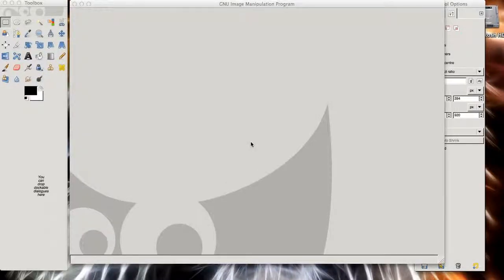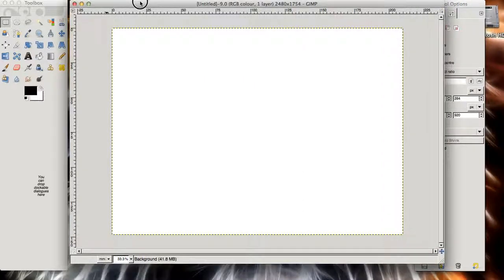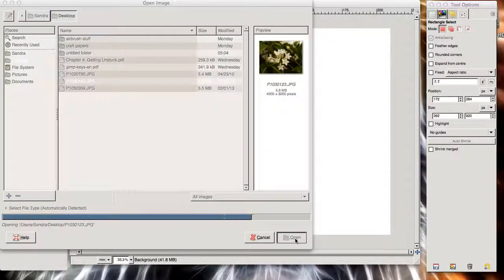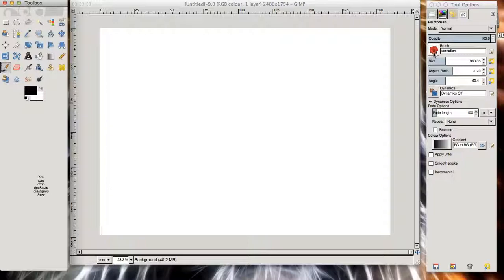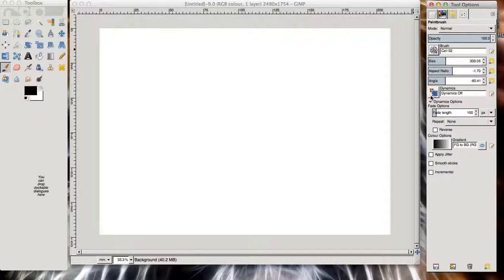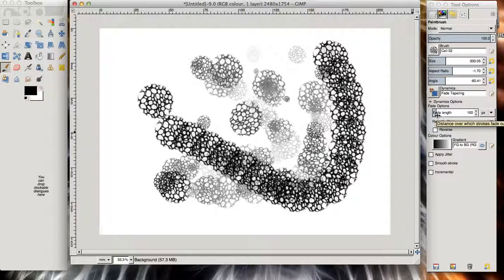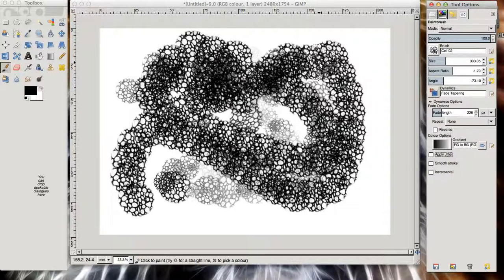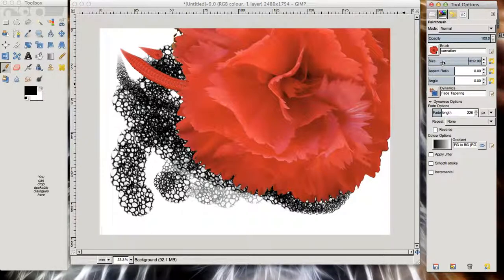Open page and Brush Basics (video 2)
How to open a new page or image and using the brushes.